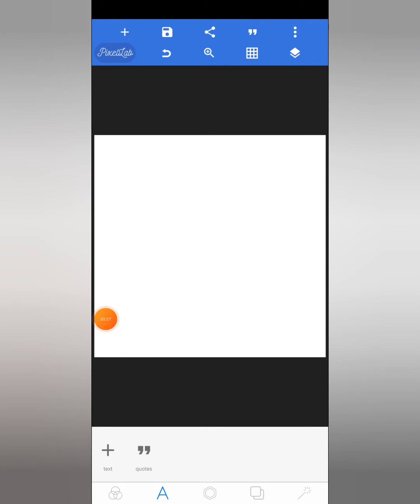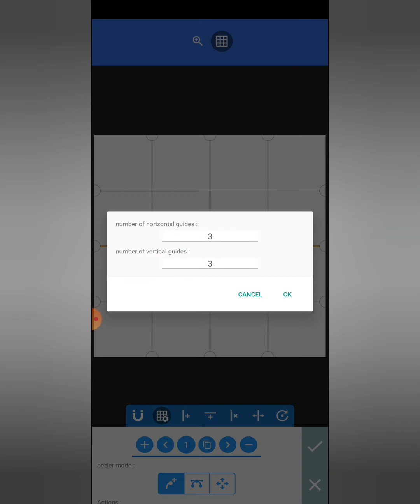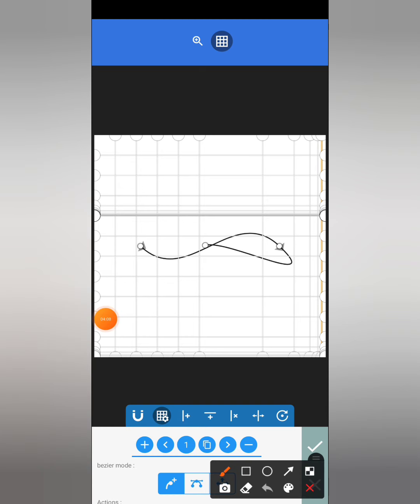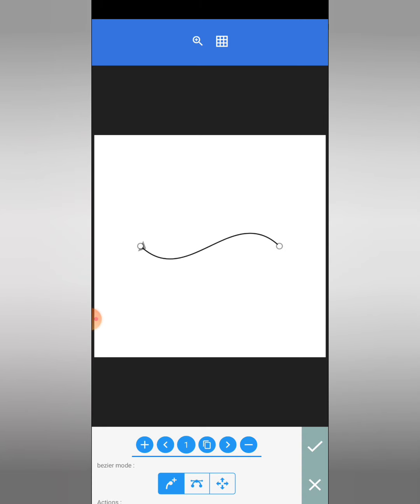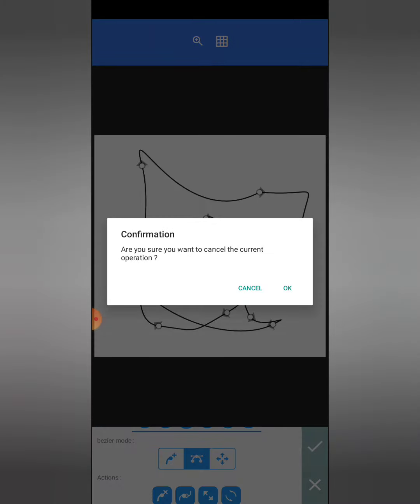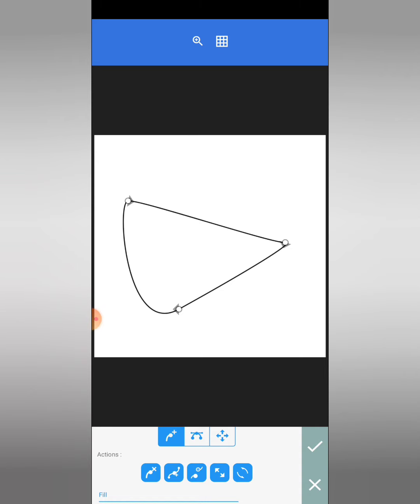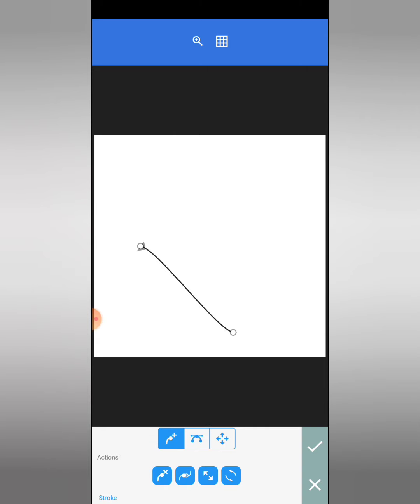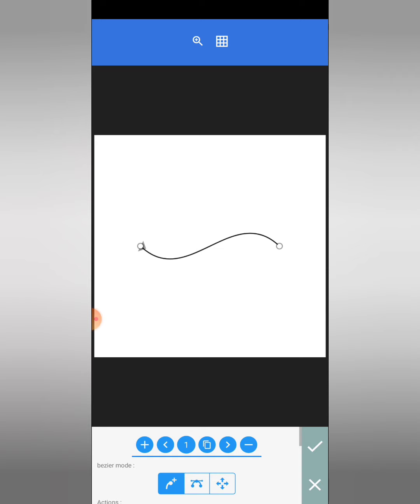THE BEZIER TOOL IN PIXELLAB EXPOSED🔥🔥🔥🔥 [PART ONE]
📌The Bezier Tool In Pixellab Exposed